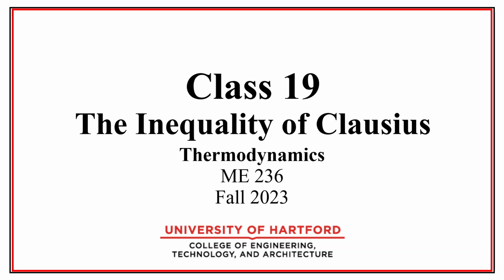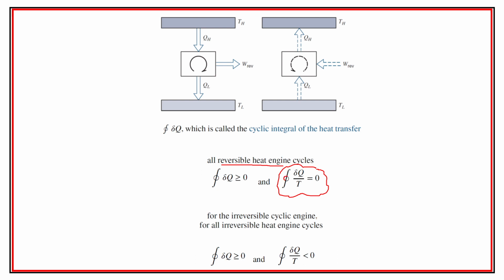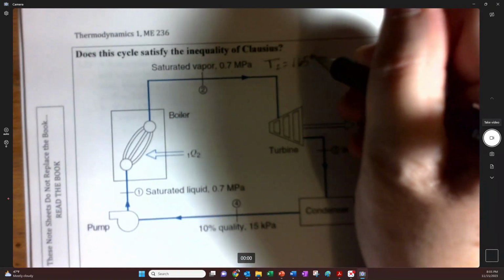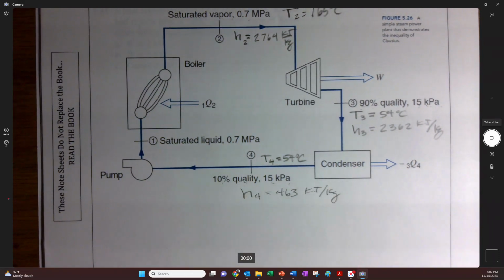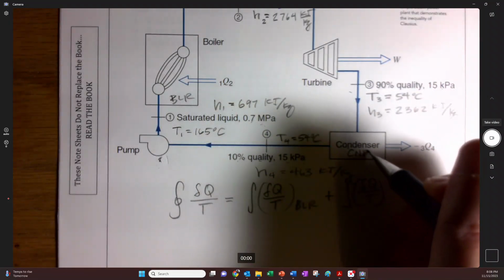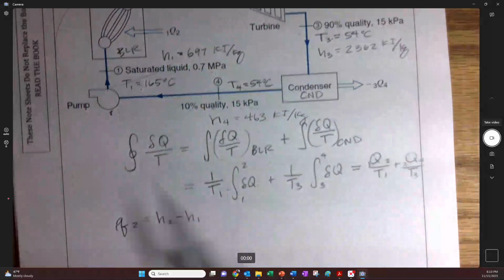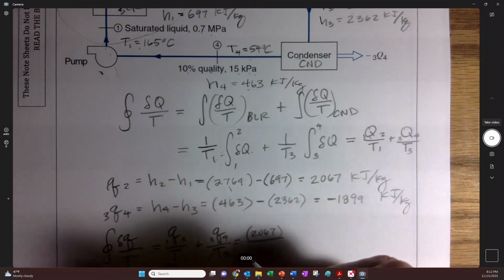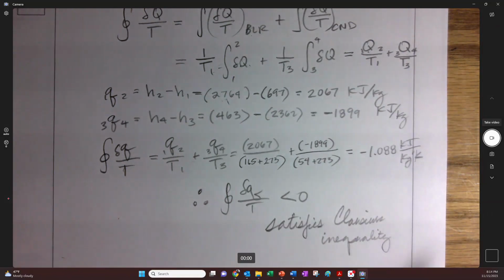F23 ME236 Thermodynamics I Class 19 The Inequality of Clausius Introduction with Example